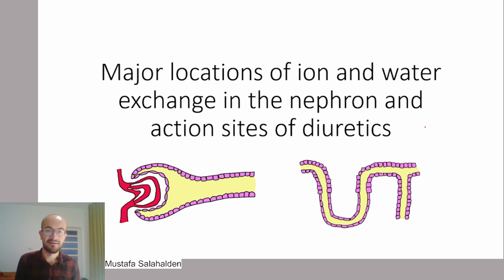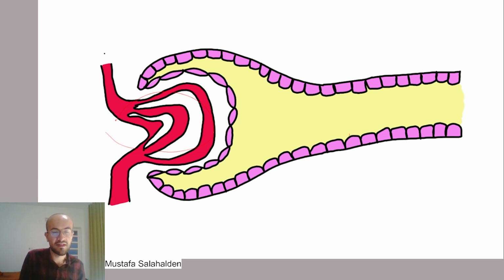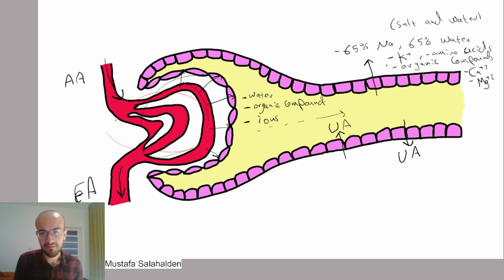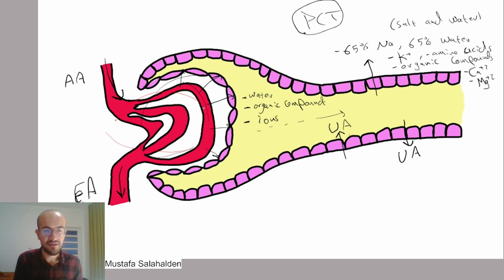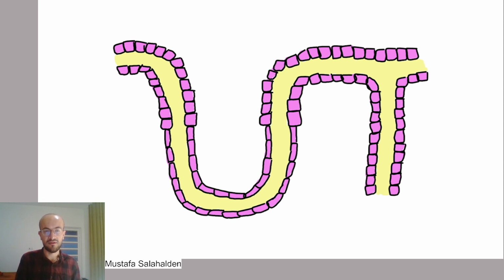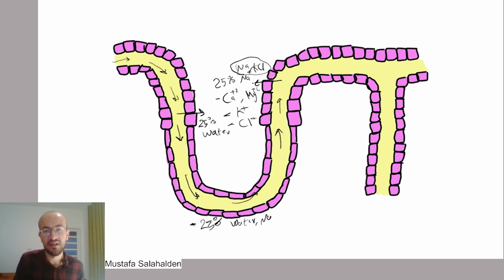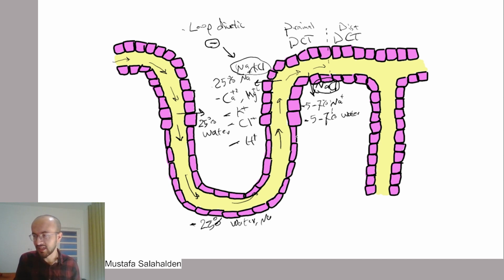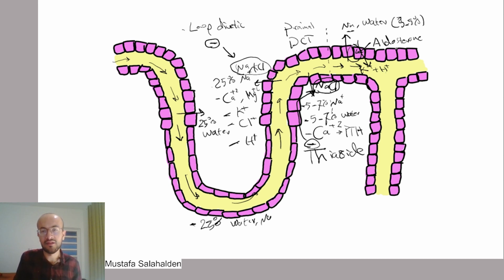Introduction to Diuretic Drugs Pharmacology | The Basics are Explained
Diuretics are drugs that make kidney lose water and to make it lose water, we need to make lose sodium first because salt and water moves together. We have five diuretics groups: loop diuretics, Thiazides, Potassium sparing diuretics, Carbonic anhydrase inhibitors, osmotic diuretics...

To understand how diuretics works, first we need to learn the ion and water exchange in the nephron (functional unit of kidney), so the upcoming paragraphs are going to explain the exchange that happen in each segment of the nephron and which diuretic would affect that...

Normally, blood enters the nephron from the afferent arteriole to the glomerular tuft into the efferent arteriole, the blood will undergo filtration process by the glomerular basement membrane into the bowman's capsule and it's powered by the hydrostatic pressure exerted by the blood vessels walls. The filtrate contain water, different organic compounds, ions except for the proteins. The speed of filtration is about 120 ml/min and that would convert into 173 L per day (by multiplying it by 60 min and 24 hours) and 99% of this is reabsorbed again and that's why our urine volume don't exceed 1.5 L/day...

1. Proximal convoluted tubule (PCT): 65% of the filterated sodium is actively reabsorbed by the PCT cells and the water moves with the sodium (because salt and water moves together) so we get the same amount of water (65%) reabsorbed through the PCT. Also in the PCT potassium, bicarbonate, hydrogen, amino acids, organic compounds and some of the calcium and magnesium are reabsorbed. Also secretion process occur in the PCT of some compounds like uric acid which is reabsorbed again. One diuretic group and that is the Carbonic anhydrase inhibitors works on the PCT by preventing the bicarbonate from getting absorbed there, but that effect would only last from 3- 4 days because the PCT cells are resistant to drugs and adapt really quickly...

2- Loop of Henle: The tubular fluid moves in the descending part of the loop (loop of Henle) and into the ascending part where 25% of sodium is reabsorbed by the NaKCl tranporter, this is also the part where the majority of calcium and magnesium are reabsorbed. The ascending part of the loop is impermeable to water and the descending part is going to reabsorb 25% of water as compensation to the sodium reabsorbed by the ascending part (in total loop will absorb 25% sodium and water). The drug group working on this part of the nephron is the Loop Diuretics which block the NaKCl transporter and lead to losing of the 25% of the sodium and water and also losing of calcium, magnesium, hydrogen, Potassium and chloride .

3- Distal Convoluted Tubule (DCT): Now the filtrate will move into the proximal part of the DCT where 5-7 % of water and soiudm are reabsorbed by NaCl transporter and the rest of calcium and magnesium are resabosrbed by the help of the parathyroid hormone. after that the filtrate moves to the distal part of the DCT where 2-5 % of sodium and water are reabsorbed by the help of aldosterone in expense of potassium and hydrogen (sodium and water reabsorbed, potassium and hydrogen lost). Thiazides diuretics works on the proximal part of the DCT and they block NaCl transporter and lead to  losing 5-7 % of sodium and water and also chloride is lost. Potassium sparing diuretics works on the distal part of the DCT and they antagonize the aldosteorne which lead to losing of the 2-5 % of sodium and water and conserving the potassium and hydrogen.

Video Timestamps
Intro: (0:00)
Proximal convoluted tubule: (4:14)
Loop of Henle: (8:47)
Proximal part of DCT: (12:36)
Distal part of DCT: (14:55)